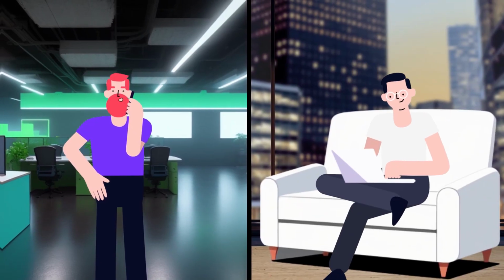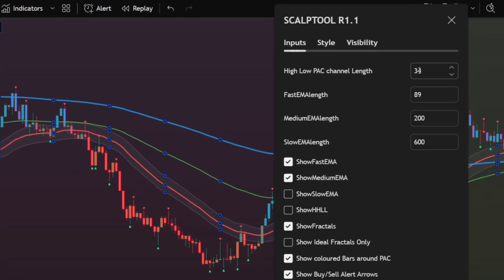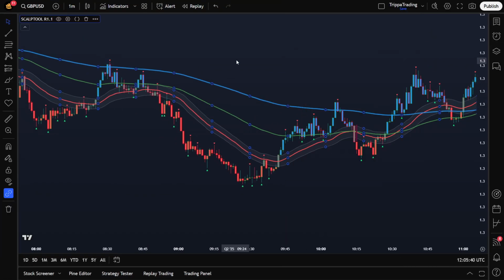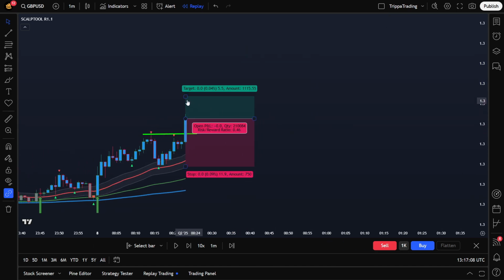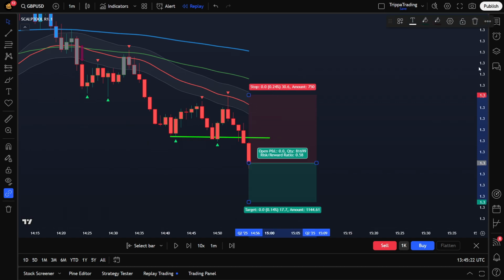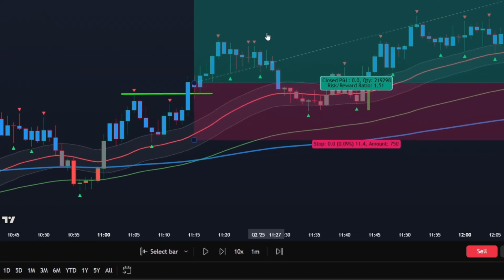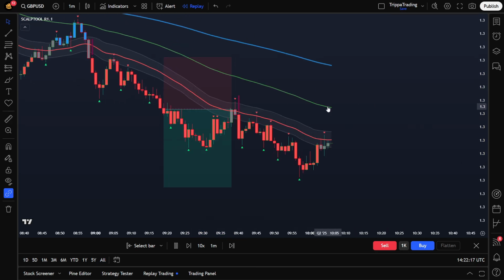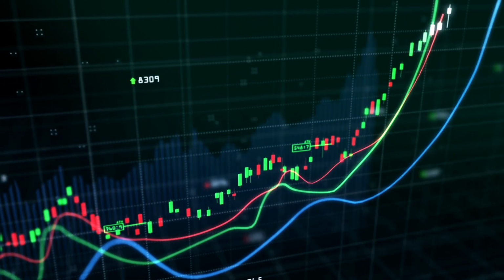Revealing the Best Scalping Strategy for Quick Profits (With Live Examples!)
In this video, I reveal a powerful scalping strategy using a hidden indicator on TradingView that combines the EMA and PAC tools. This setup helps you catch clean pullbacks and avoid false signals with smart confirmations.